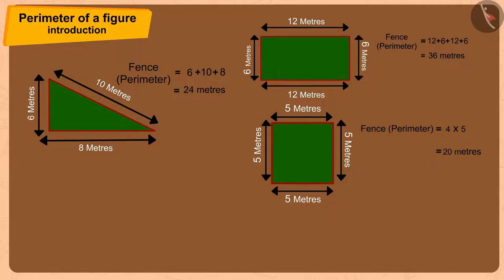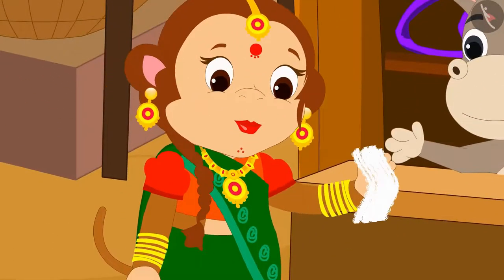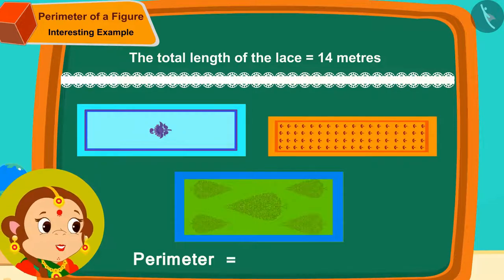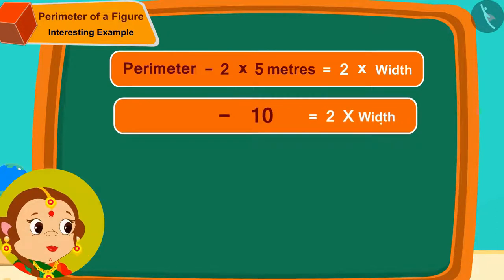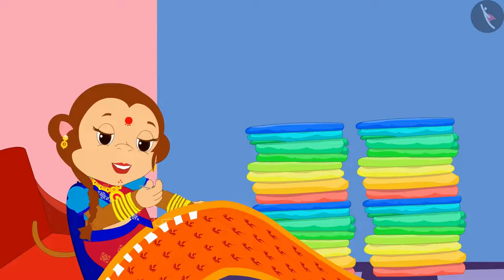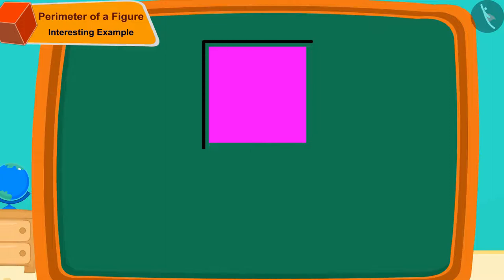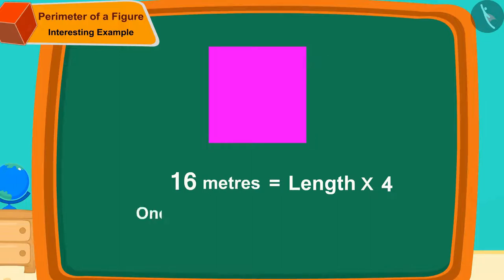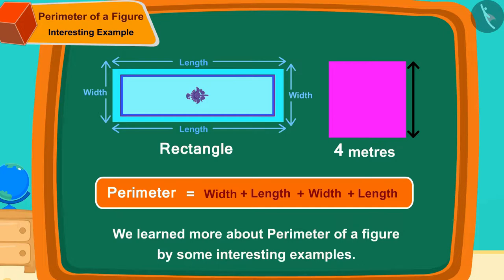Perimeter of a figure | Part 2/3 | English | Class 5